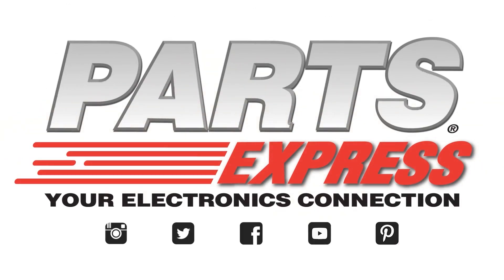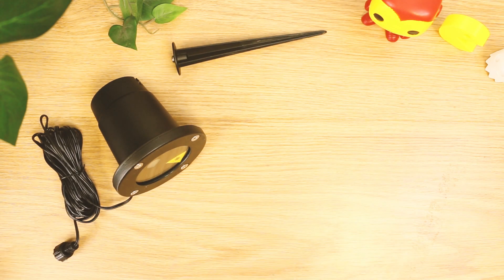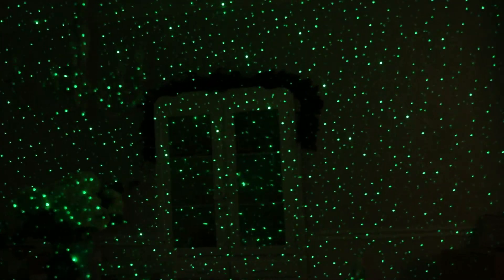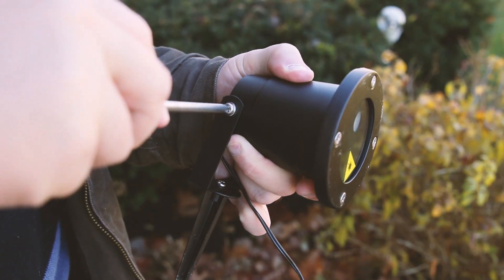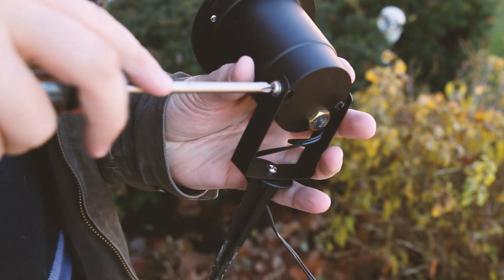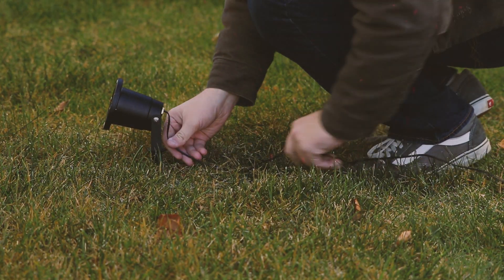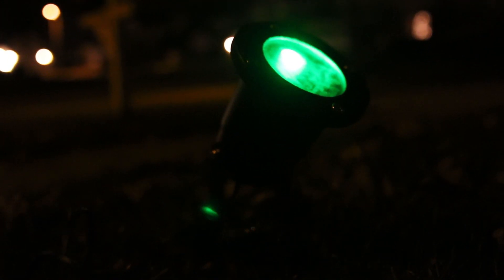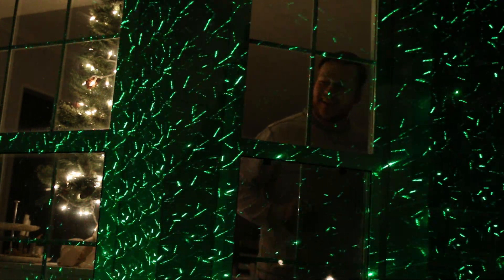Laser Light Show Projector Product Spotlight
DESCRIPTION:
Throwing a party or celebrating a holiday? The laser show star pattern light is the ideal outdoor or garden lighting for all events and celebrations. This amazing laser light system illuminates a huge area with thousands of gorgeous, colorful stars for an impressive moving light display.

Laser Show Star Pattern Outdoor Effect Light with RF Remote
With the various different and amazing light patterns, you can bring the magic of laser lighting to your home. This lighting effect is perfect for Christmas, parties, BBQs, landscape decoration, and much more. This waterproof laser light can be mounted anywhere, and create an amazing light show in seconds. No more wasting hours hanging old-fashioned lights, or unsafe ladders to deal with. Use the wireless RF controller to set the right mood or control the laser light from inside the house, saving you the trouble from always heading outside.
Specifications: • Green laser: 532 nm wavelength, 40 mW • Red laser: 650 nm wavelength, 100 mW • Warmup time: 2-10 minutes • Run time: 6 hours, 20 minute cool down • Laser class: 3B • Rated: IP65 • Working temperature: -30° to 80° • Power input: 100-240 VAC, 50/60 Hz • Dimensions: 3.9" x 3.74".